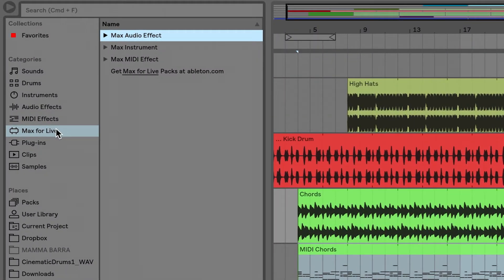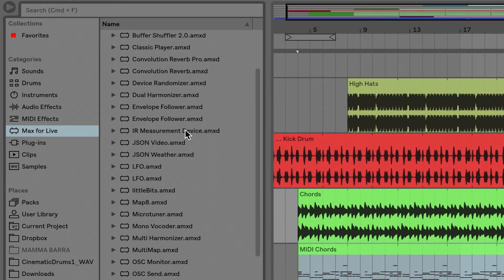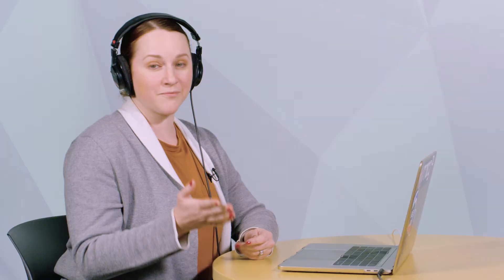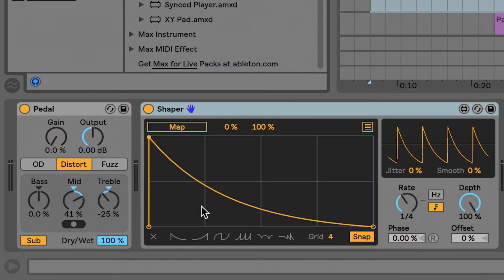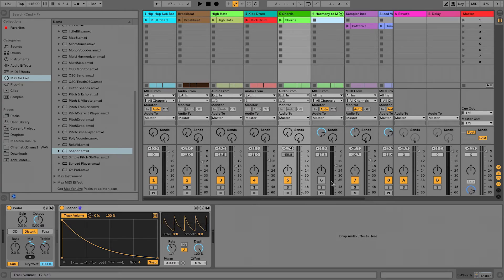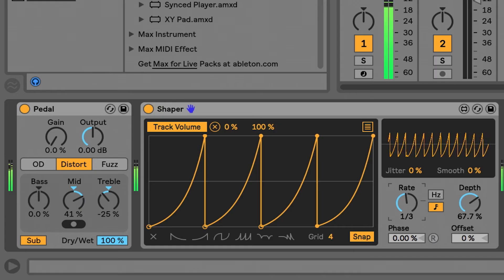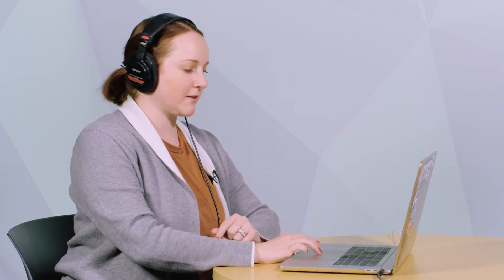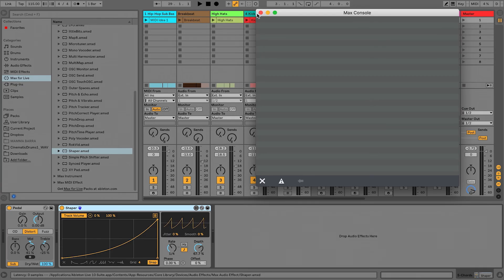Introduction to Max for Live Devices | Ableton Live | Part 21/25 | Erin Barra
In this video series, Berklee Online instructor Erin Barra explores some of Ableton Live’s most powerful and useful functionality: sequencing MIDI programming, sampling, audio recording, warping and processing, looping, editing, mixing, performing, file management, and troubleshooting. She also delves into deeper topics such as Max for Live and automation. Meant to be a springboard for those who are new to Ableton Live and/or DAWs in general, this fundamental series will provide a strong knowledge base for using Ableton Live to take your musical ideas from conception to final recording. Erin Barra breaks down the many barriers of entry into music technology and encourages all those who wish to create fearlessly.

About Erin Barra:
Erin Barra is an educator, songwriter, producer, multi-instrumentalist, and music technology consultant. She is an associate professor in the Songwriting department at Berklee College of Music and is one of the leading product specialists for Ableton. She works with artists and bands looking to integrate laptops and digital technologies into their writing, production, and stage setups, and has developed and taught several music technology curriculums.

About Berklee Online:
1-866-BERKLEE (US)
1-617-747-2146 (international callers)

Erin Barra | Ableton Live | Max for Live | MIDI Programming | Sampling, Audio Recording, Warping | Processing | Looping | Editing | Mixing | Performing | File Management | Berklee | Berklee College of Music | Berklee Online